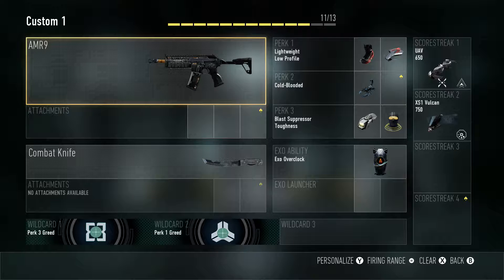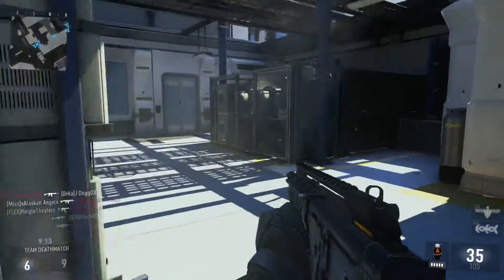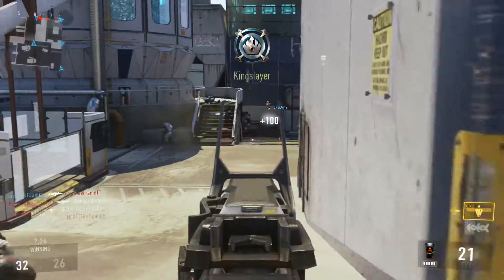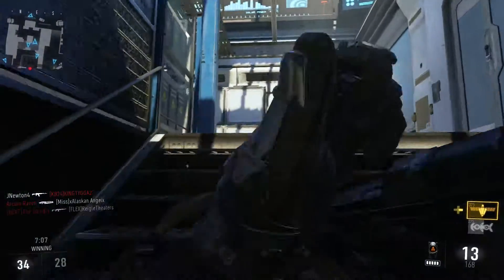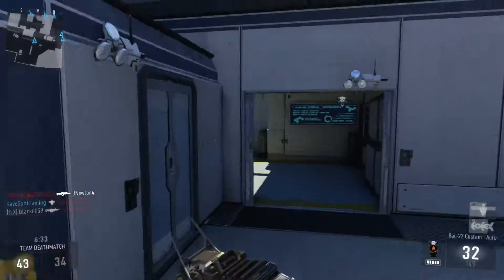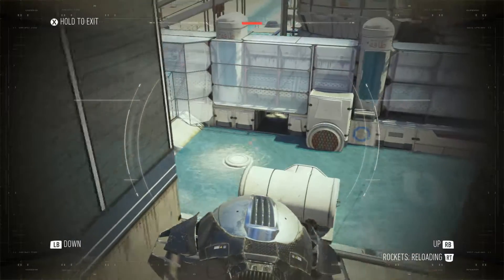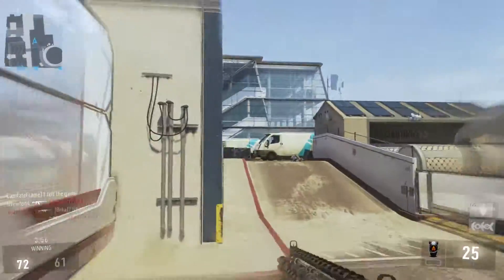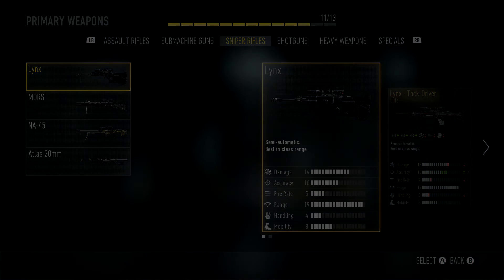Call Of Duty Advanced Warfare Guns Of The Game (AMR9 Review)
In this series I will go through all the guns in the game, play a match with them and tell you guys what I like and dislike about them.